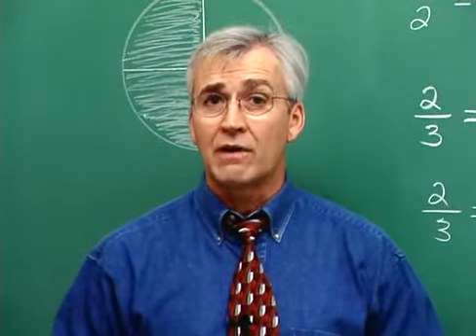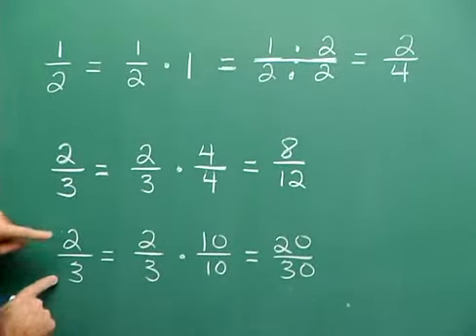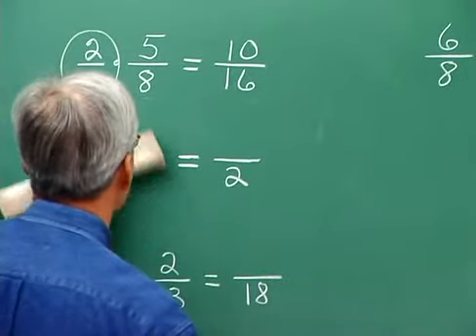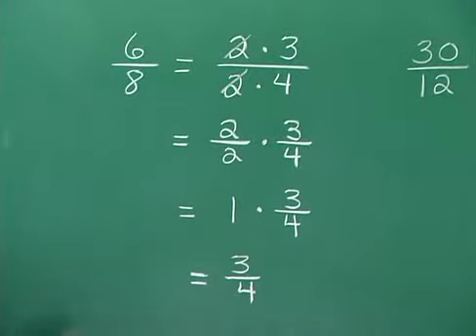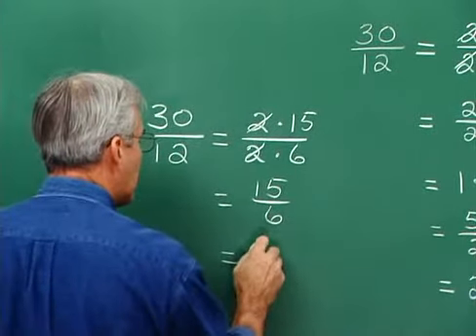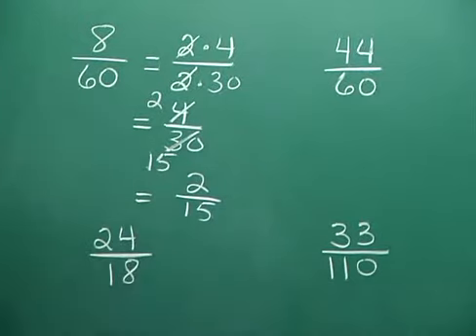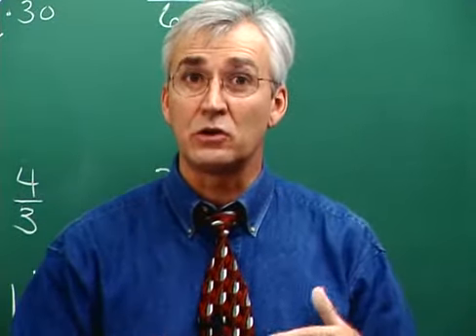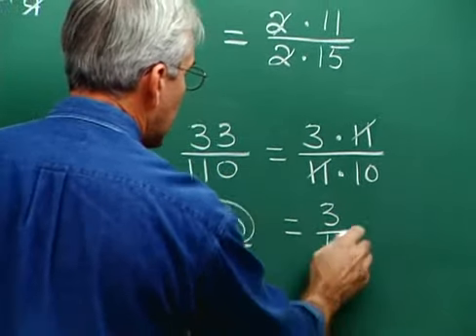Learn Basic College Maths: 10/67 - Writing Equivalent Fractions